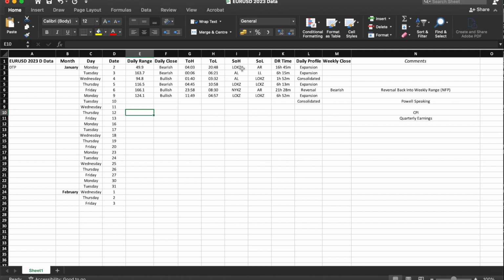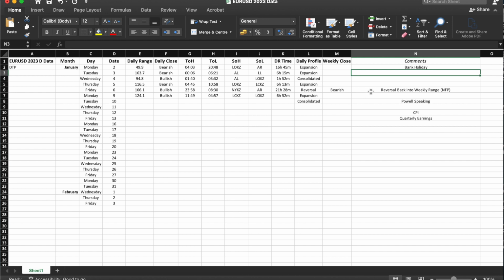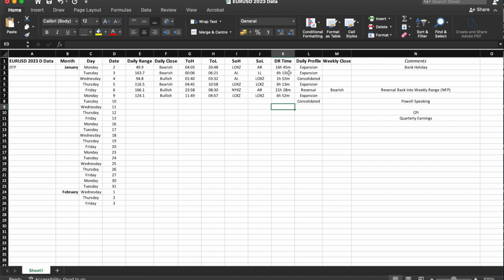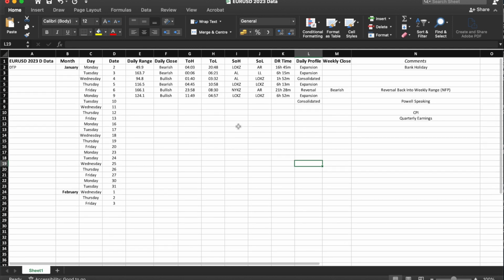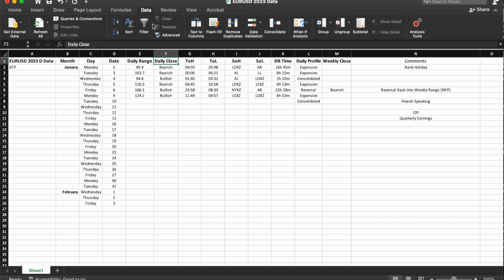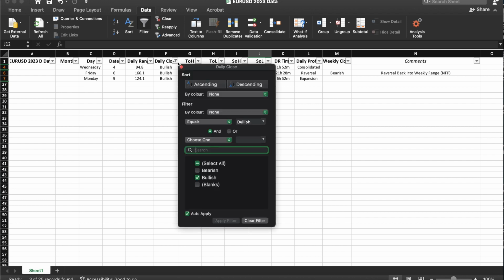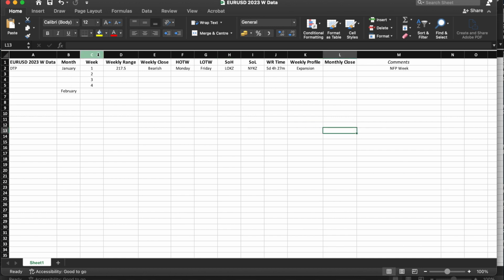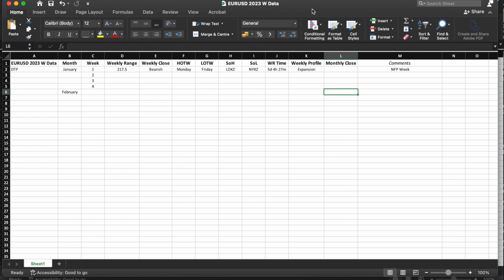Data Collection & Utility - Smart Money/ICT Concepts Course (Episode #26)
Carrying On From The Previous Lesson; This Video Explores Data Collection & It's Utility.